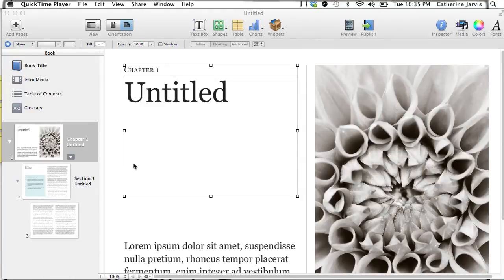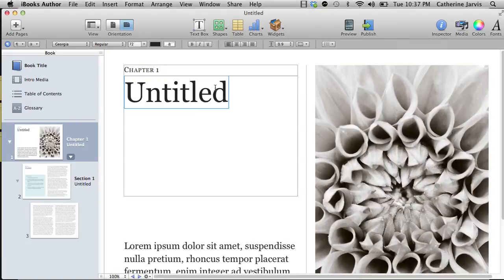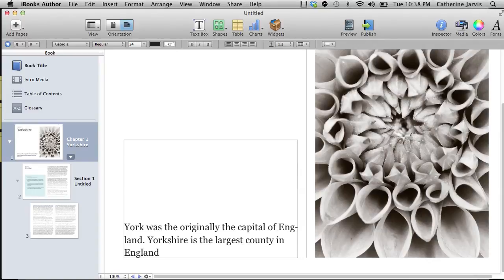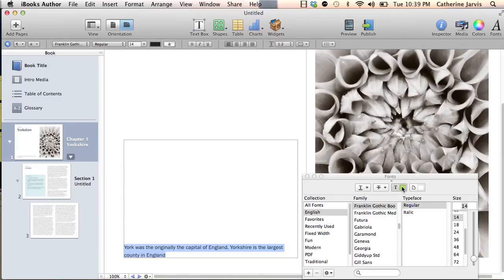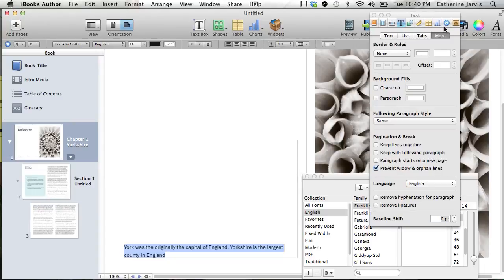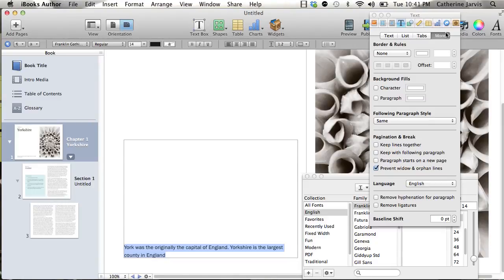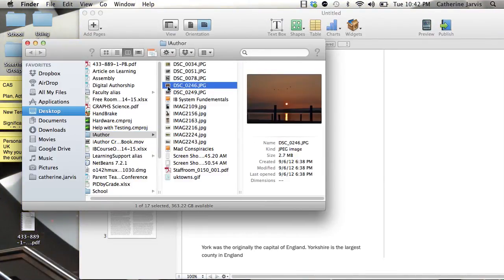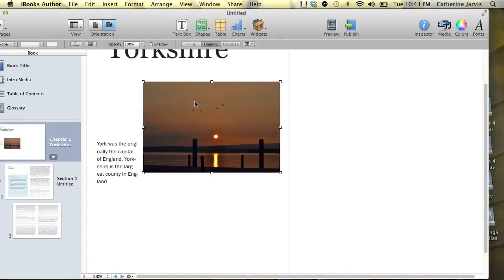Images and Text in iAuthor